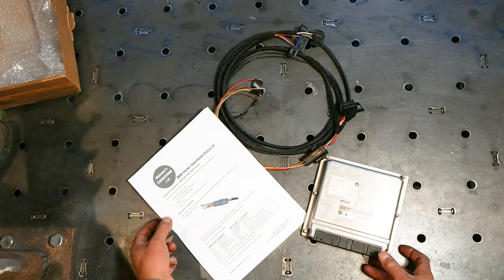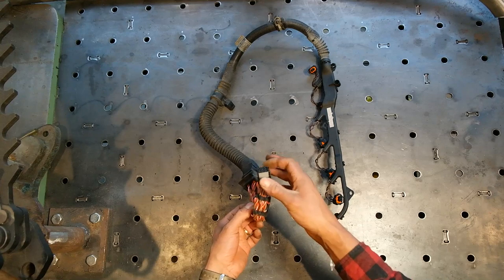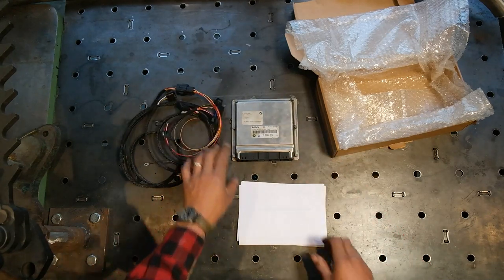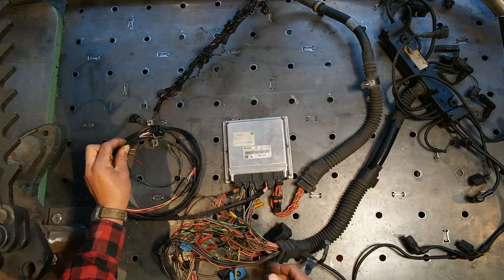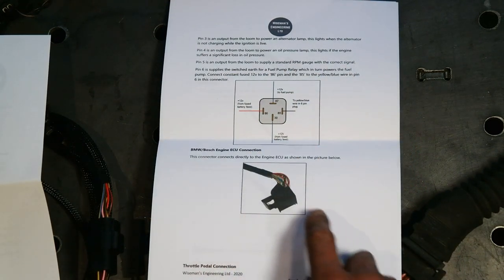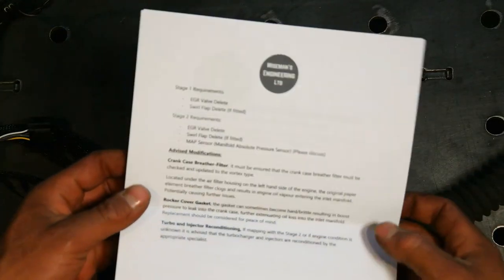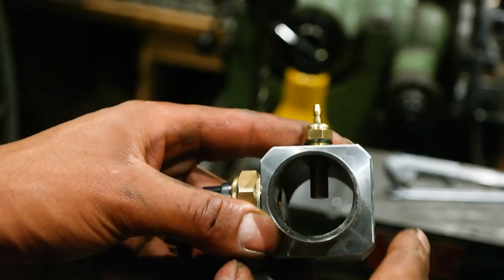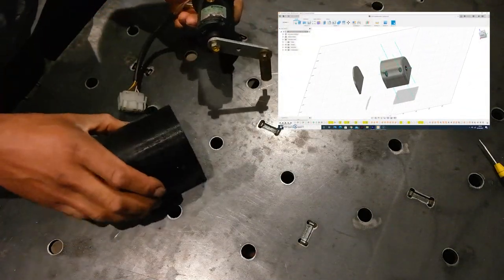BMW M57 Standalone ECU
This video/tutorial should help you get your M57 DDE4 (Cast Iron Block) Up and Running!!

Big thanks to Max at Wiseman's Engineering for sending us the Standalone kit to review 👍🏽

Links:

iCarsoft Code Scanner
Diesel Rev Counter, max 6k Rpm